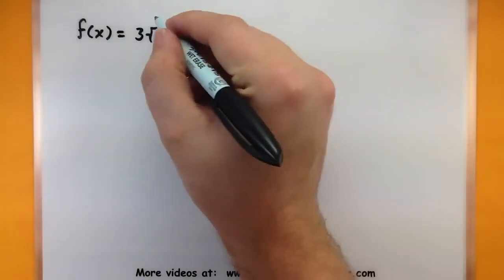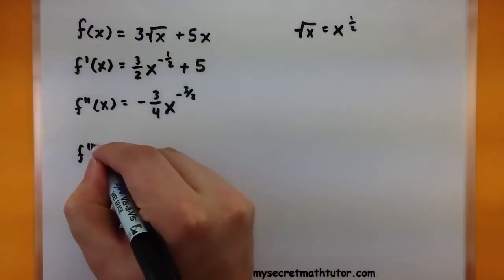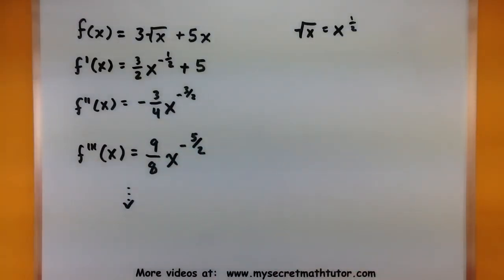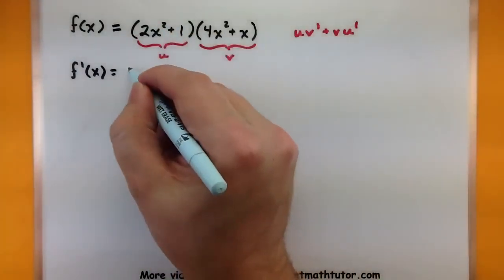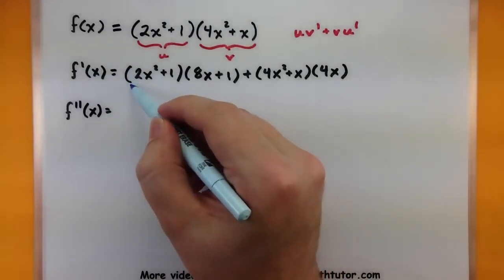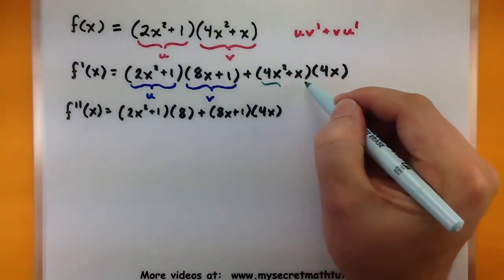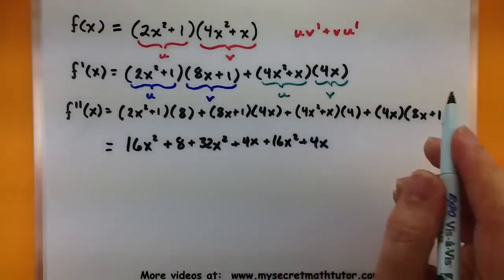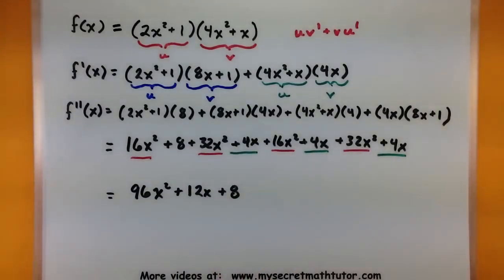Mr. White's Math Channel